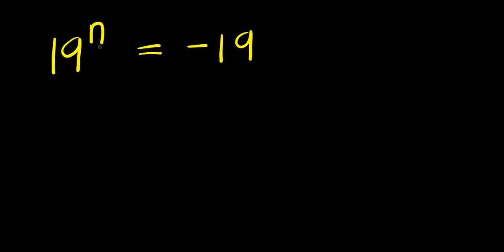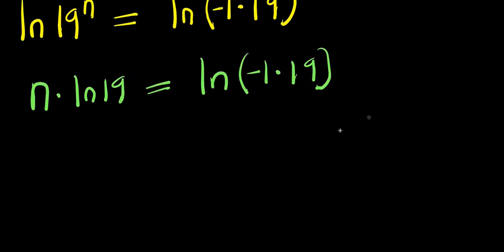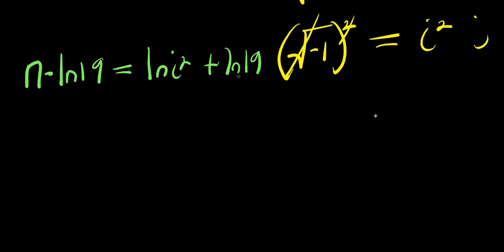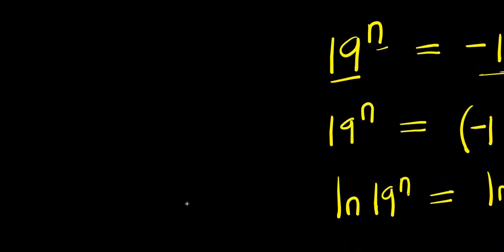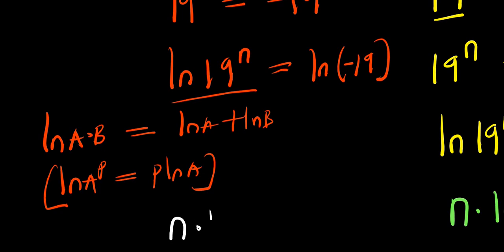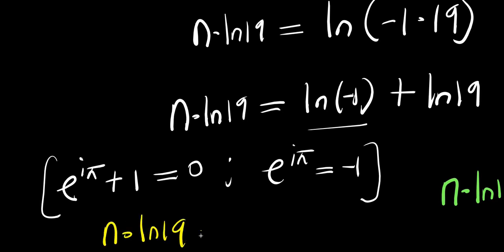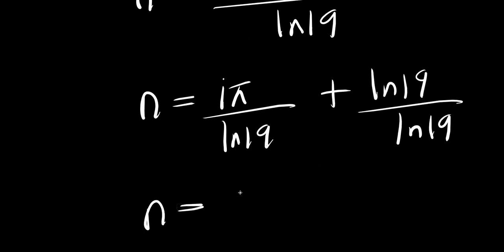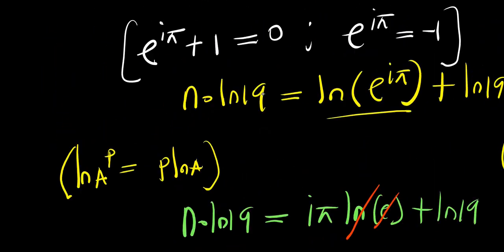GERMANY OLYMPIADS || How to Solve for n?